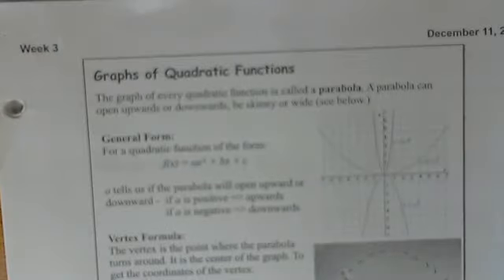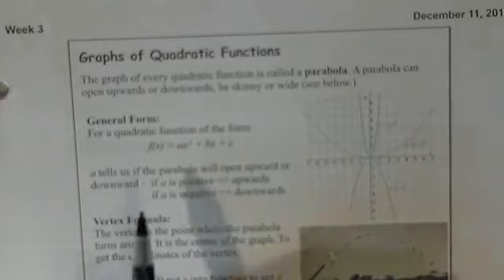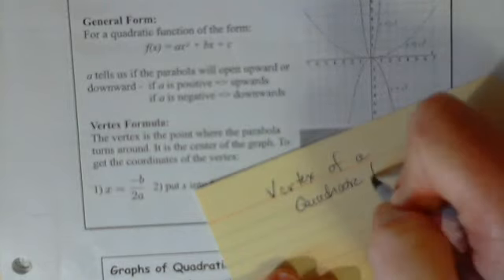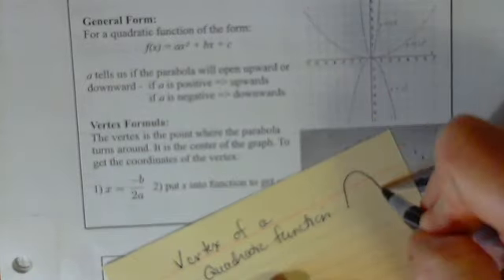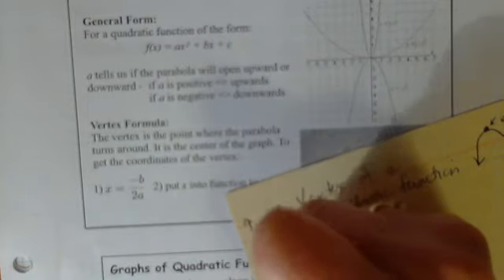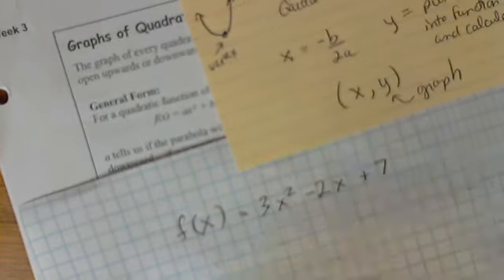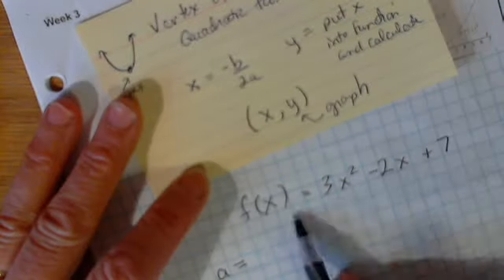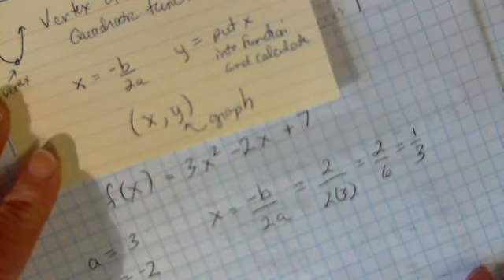Week 3: Graphs of Quadratic Functions, part 1